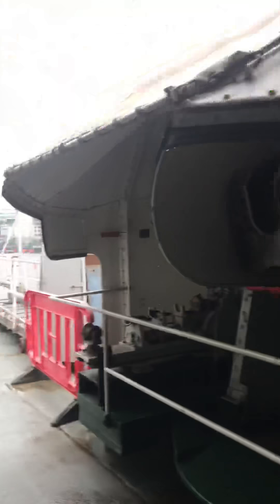Worlds widest tongue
On the Thames!